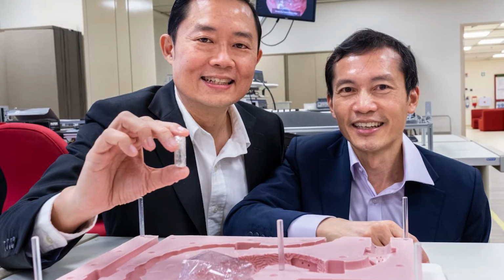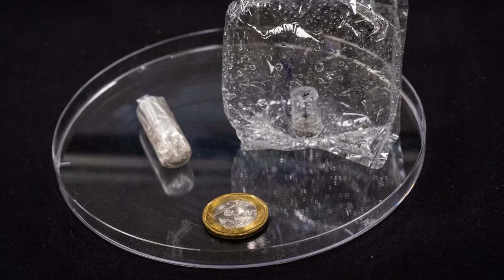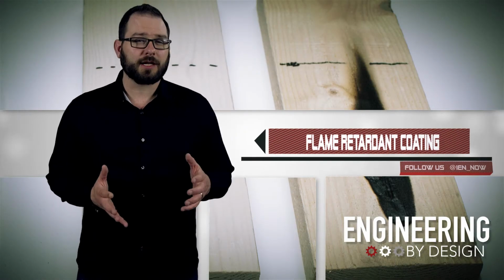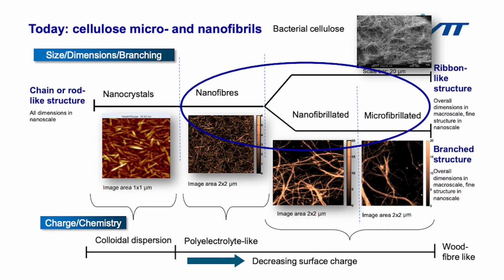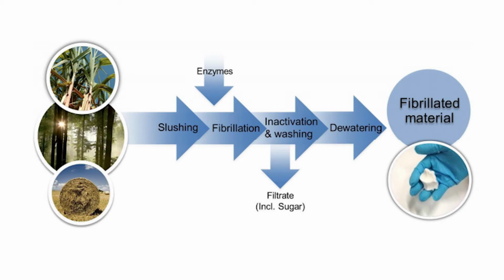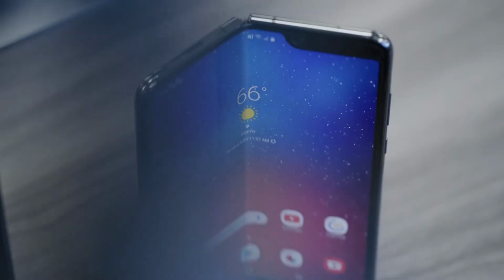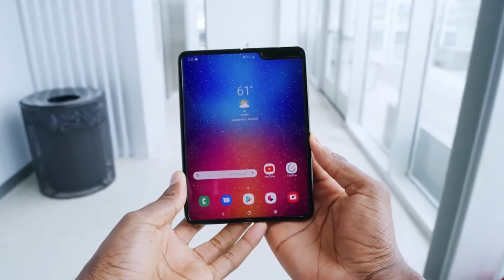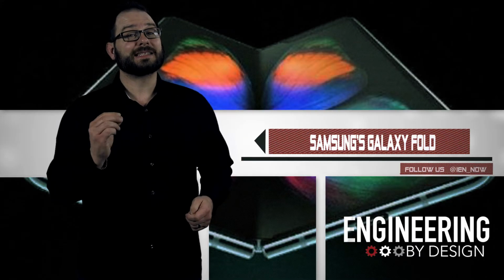Engineering By Design: Magic Fat Pill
Researchers Finally Made the Magic Fat Pill
Researchers from Nanyang Technological University in Singapore (NTU Singapore) have finally created the one true magic pill to fight obesity. The team has developed a prototype capsule that inflates in your stomach to make you feel full.
They call it the "EndoPil," and it contains a balloon that self-inflates after it's activated by a handheld magnet.
The handheld magnet triggers a reaction between acid and salt, which fills the balloon with carbon dioxide.
The idea is that the pill will be swallowed like any other, however researchers have yet to start clinical trials. For now, it worked on a pig that lost about 3.3 pounds in a week.
Last year, the team also performed a trial with a healthy patient volunteer, however the capsule was inserted with an endoscope. The balloon was successfully inflated within her stomach, and she didn’t experience discomfort or injury from the inflation.
Right now, it is quite a horse pill to swallow, measuring about 3 cm x 1 cm. After it’s triggered, the balloon expands to 120 ml and floats to the top of the stomach, which is more sensitive to fullness.
The balloon can then be deflated magnetically to a size small enough to enter the small intestines.
The team hopes to conduct another round of human trials within the year. First they need to make sure that the balloon can be naturally decompressed and expelled by the body, before testing the capsule for its efficacy.
If all goes well, it could one day replace other procedures like lap band surgery, which is invasive and still fails in 1 in 5 patients.
Researchers Fight Fire with Nanocellulose
Researchers from VTT Technical Research Center in Finland have created a new coating using nanocellulose.
Nanocellulose naturally adheres to wood and forms an airtight film on the surface. This makes nanocellulose-based coatings a good fit for the protective wood treatments.
The coating is based on HefCel technology (High-Consistency Enzymatic Fibrillation of Cellulose), which was developed and patented by VTT.
The coating can be sprayed or brushed on to the wood and it works by reducing the access of oxygen to the surface.
The coating could make a significant impact on the coatings market, particularly in construction materials.
The researchers recently designed new equipment that more efficiently and cost-effectively manufactures larger batches of HefCel and have seen promising results from it’s initial run.
Next, the researchers are looking to potentially commercialize the technology, which could be a possible fit for the paint industry, packaging, composites or simply as a coating industry raw material.
Samsung's Galaxy Fold Fails
Early reviews of Samsung’s new Galaxy Fold have been critical of the new folding screen, but I think the most hilarious came from iFixit as part of the website’s product teardown, “Like a beautiful butterfly, our Fold's life was tragically short … Also like a butterfly, this thing is alarmingly fragile.”
iFixit is a website that provides information to give people more access to repairs. Since some companies don't make parts or manuals readily available, the website is designed to work like one big (and free) repair manual, mostly to encourage people to fix things themselves.
According to iFixit, the phone is easy to get into, but had “overwhelming fragility” which isn’t a good sign if it’s going to demand a $2,000 price point. The teardown also noted that the Fold’s design had “a ton of entry points for dust and other foreign matter to make their way inside” as well as “many different ways for the screen to break.”
Overall, the teardown reinforced concerns from other design reviews, namely the mechanics of the fold wearing out and the high likelihood that the screen will need to be replaced, which is expensive.
Last week, Samsung put the Galaxy Fold on hold to make “further improvements.” The company didn’t give an updated launch date, which was originally set for April 26th.
The company also got iFixit has remove its teardown, which has caused quite a stir. That comment section is an entertaining read.
In the teardown, the authors said “Hopefully it can metamorphose into something a bit more robust to avoid the windshield of fate … Maybe with their extra time, Samsung can add a bit more reinforcement and some ingress protection, so these glorious wings may flap another day!”
This is Engineering By Design.